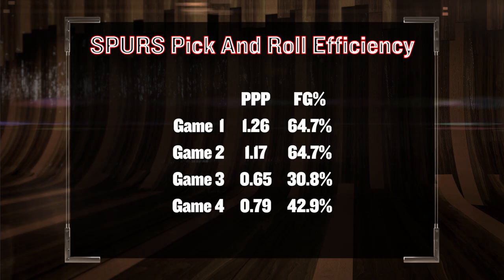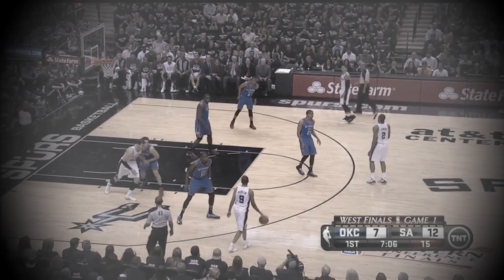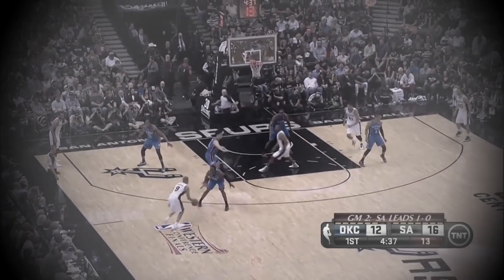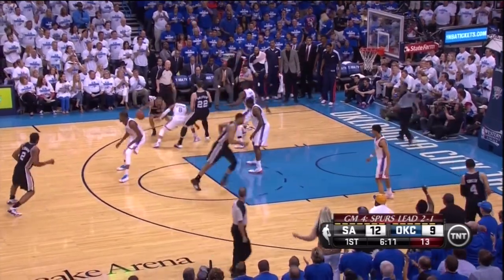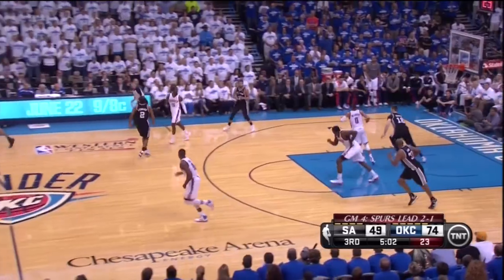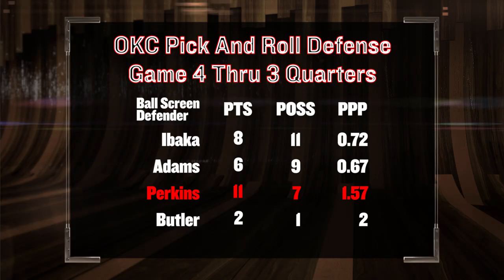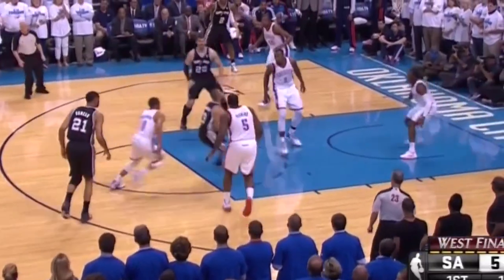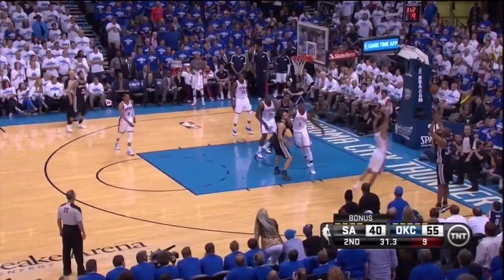How The Spurs Have Lost Their Pick And Roll Thunder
Coach Nick compares what worked so well for the Spurs in Pick And Roll situations in Games 1 and 2 versus their ineffectiveness in Games 3 and 4. Hint: More Serge, Less Collison.

We're not a channel, we're a conversation. Join in the comments below or on Twitter and Facebook!

Part of the SB Nation sports network.